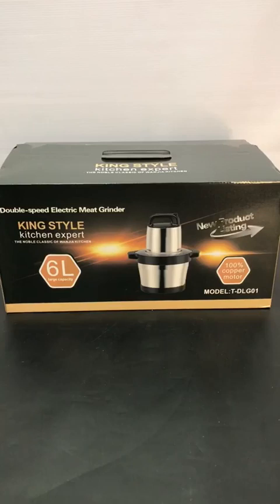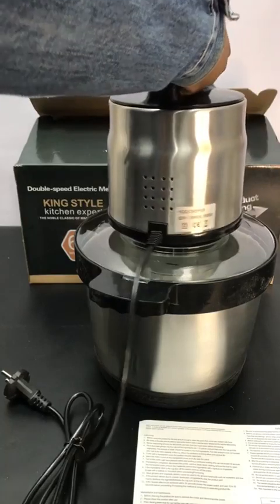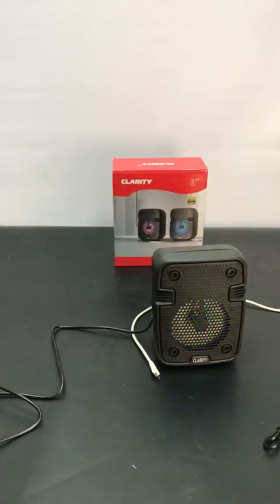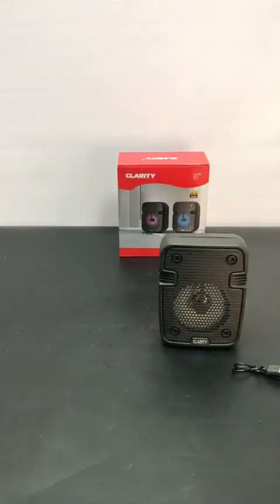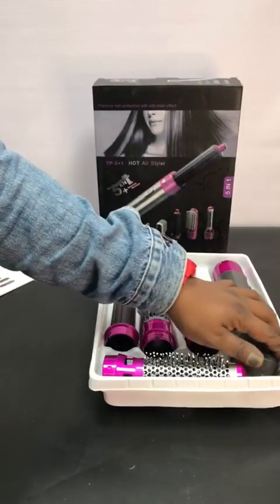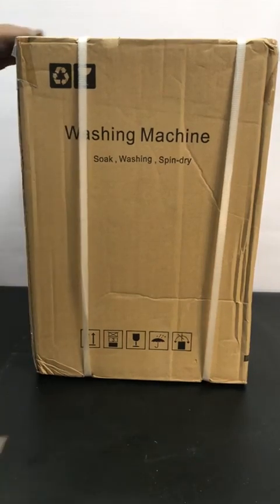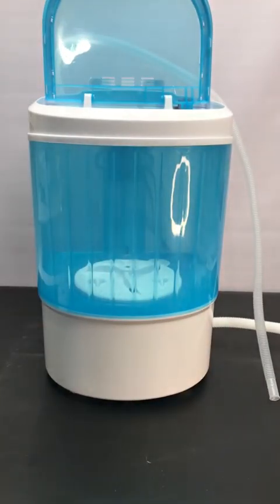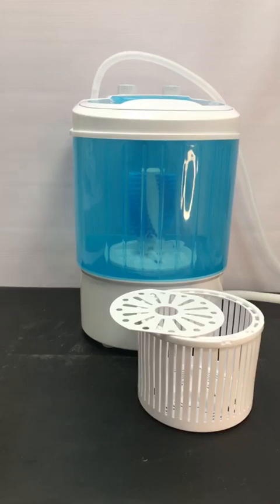Canshop Live Full Video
⛱️ Greetings Dear Customer, Canshop Is now available on Mobile Applications,
👉 Delivery services available only Kuwait 👈